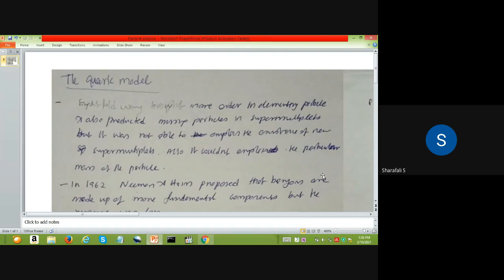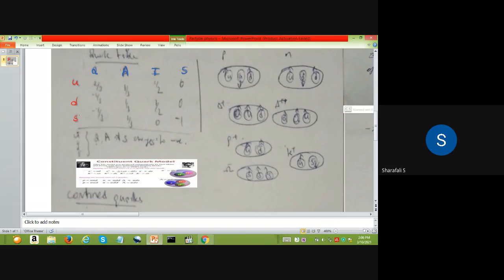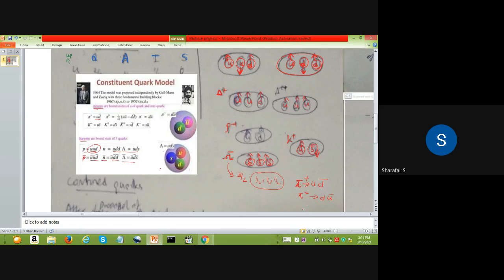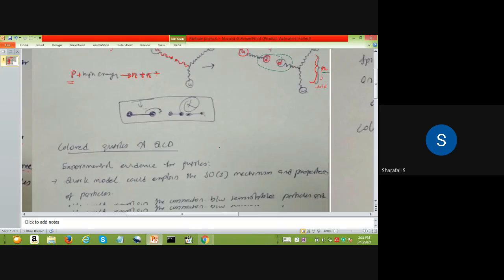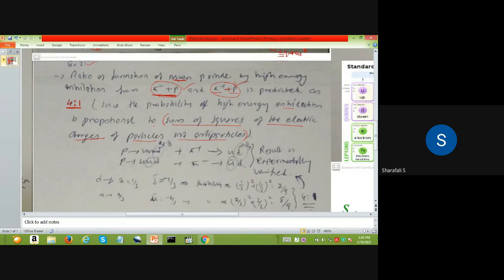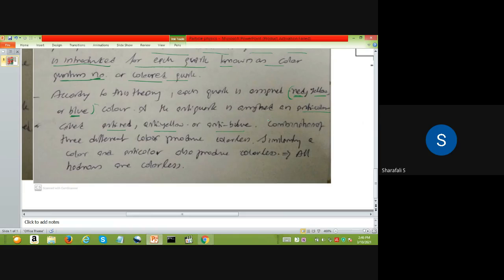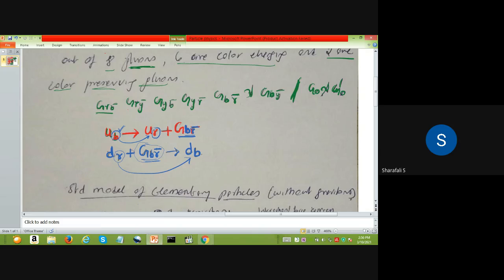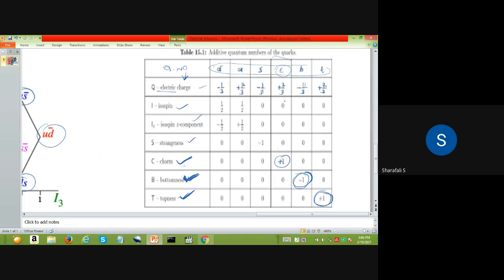Particle Physics - Quark model QCD Standard model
Quark model QCD Standard model in Particle Physics